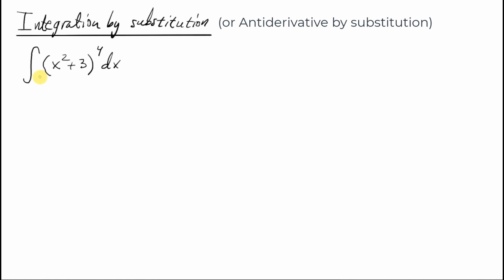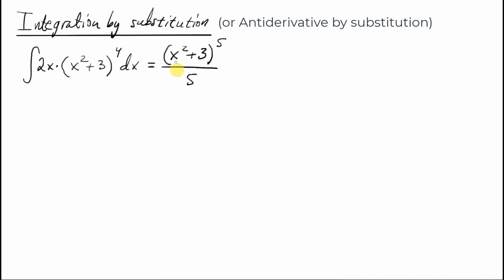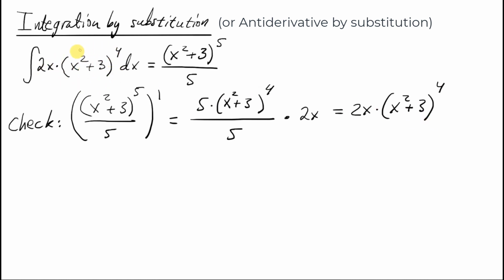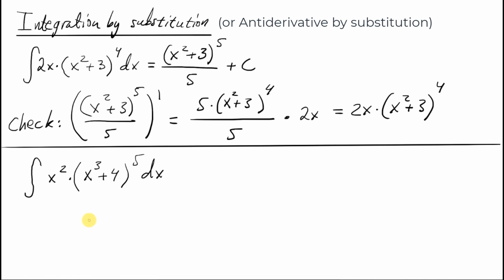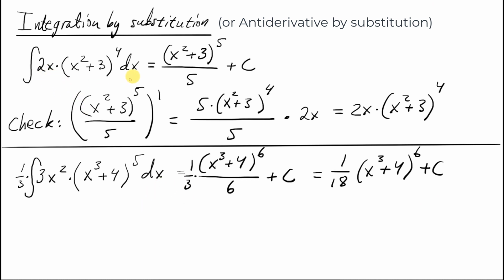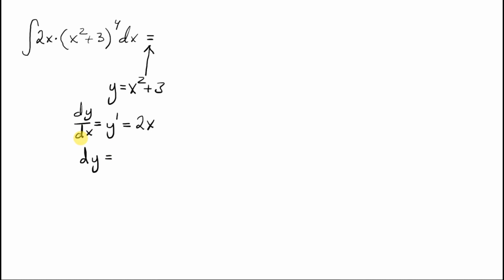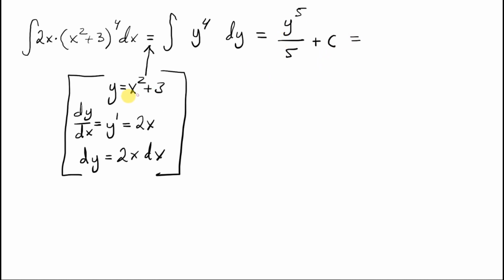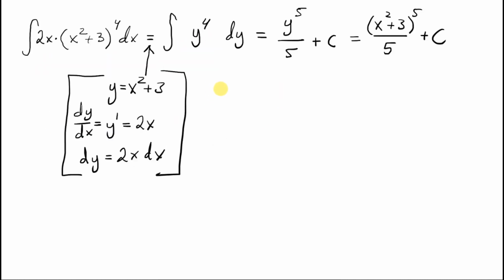84. Functions (Antiderivative by substitution)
Also called "Integration by substitution".